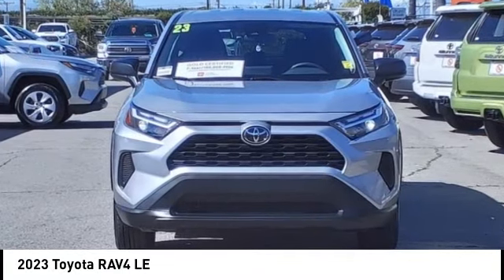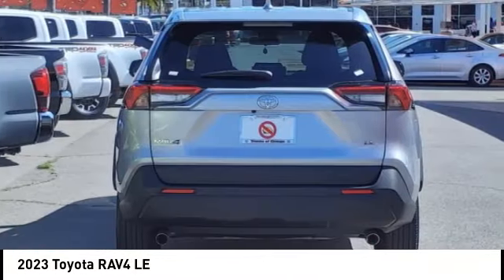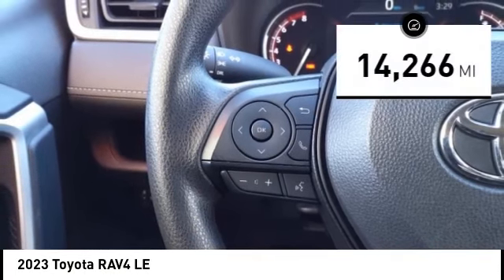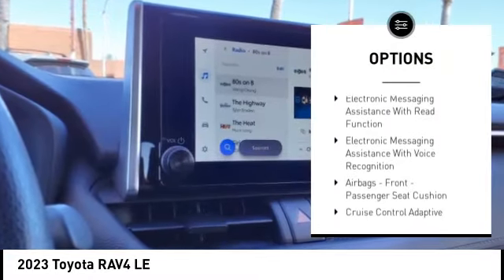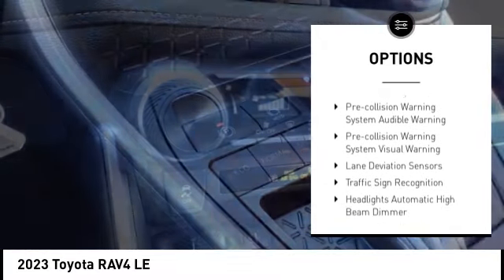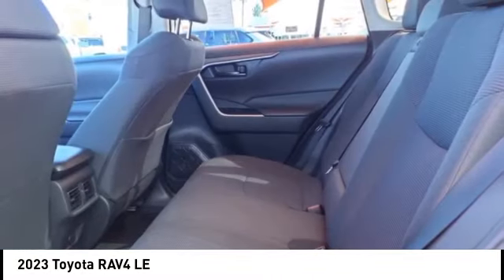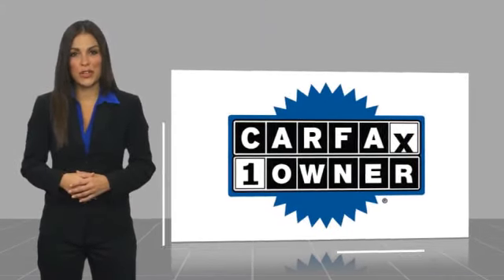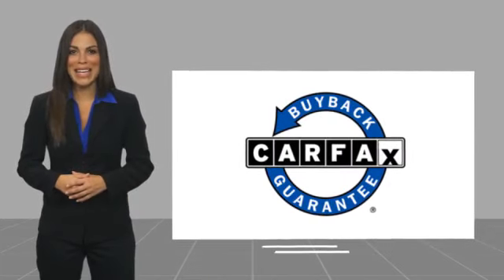2023 Toyota RAV4 Orange CA U41048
2023 Toyota RAV4 LE

1400 North Tustin Ave.

Pick up this  2023 Toyota RAV4, available today at Toyota of Orange. This could be the one you've been searching for.